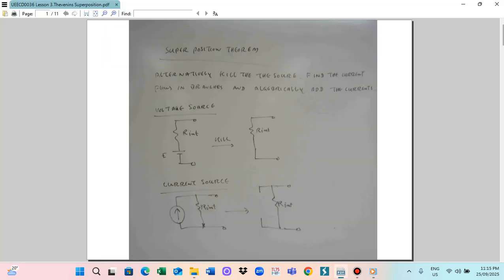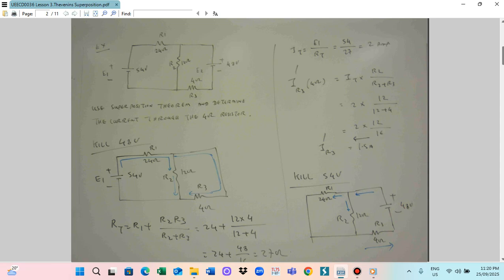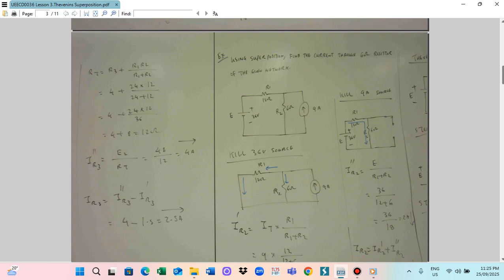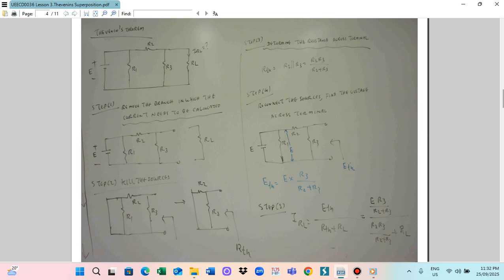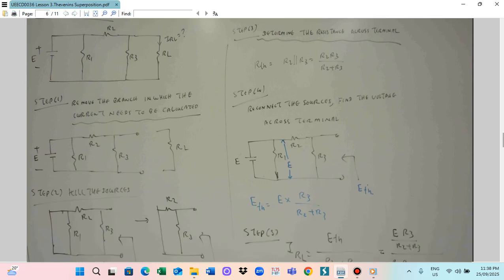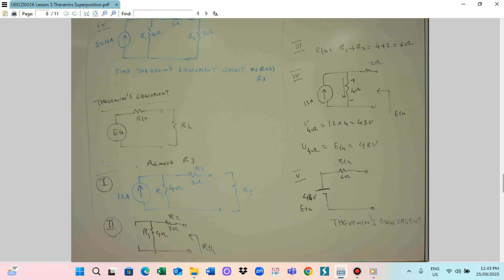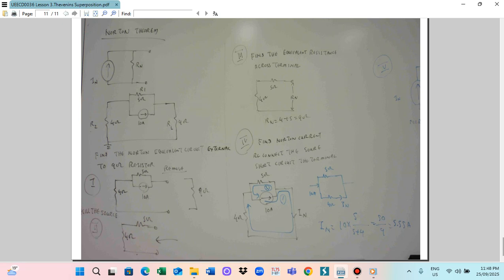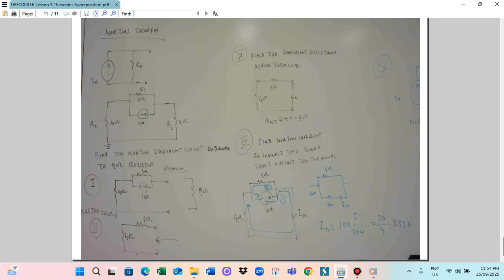UEECD0036 Lesson 3 Thevenins Superposition